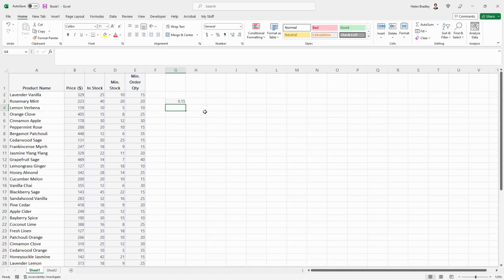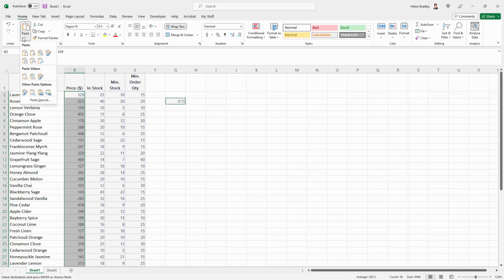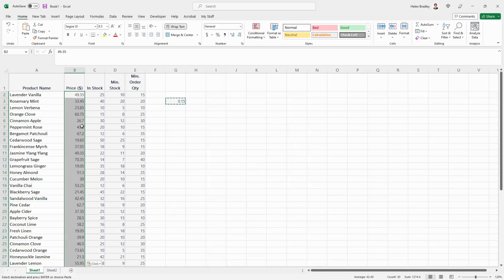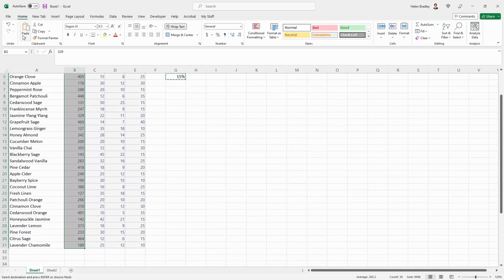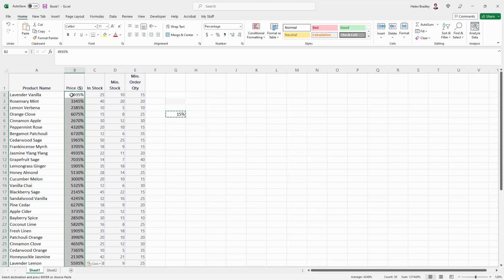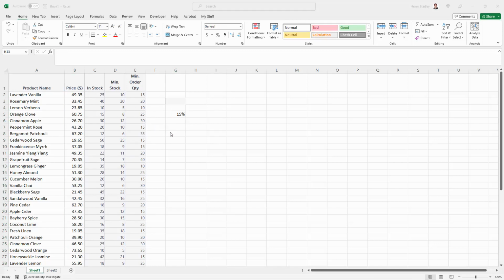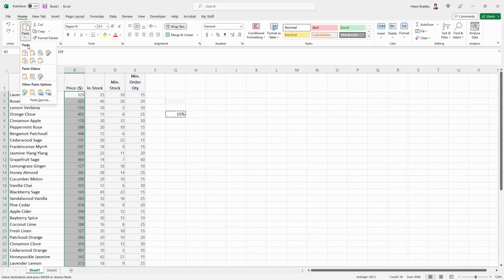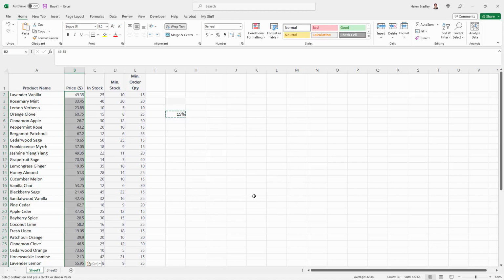Save Time in Excel: Quick Math Operations with Copy-Paste - Apply Math Operation to all Data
Learn a one step process for replacing data with that same data with each value multiplied by a value (or added, subtracted or divided by a number). This copy - paste technique lets you copy and paste data from one area back into the exact same area of a worksheet after applying a mathematical calculation to each entry in that range. This process avoids you needing to do this as a two step process using an intermediate range to assist in the calculations. The resulting cell entries are all values and not formulas or functions. This technique will be a great addition to your Excel toolkit.